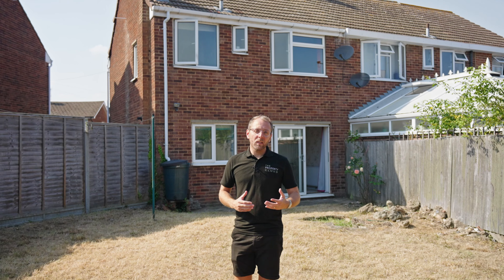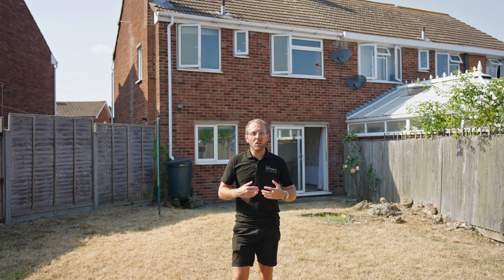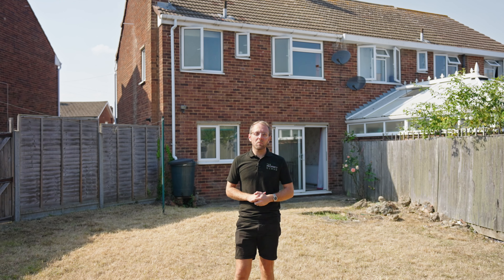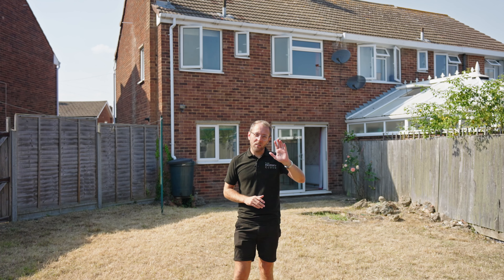🛠 3 Bed Semi | Updating Required | Fleet Estate, Dartford DA2 | Aaron Kirk | The Property Cloud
🔥 COMING SOON | FOR SALE 🏡
📍Weardale Avenue, Fleet Estate, Dartford, Kent, DA2

✅ 3 Bedrooms
✅ Updating Throughout Required
✅ Large Garden
✅ Potential to Extend to Rear STPP
✅ Nearby to Sought After Schools, Shops to include Bluewater & Transport Links

💻 You can also register yourself onto our database for Heads Up Property Alerts and find out about new properties coming to market before they hit Rightmove or Zoopla, register here 👇🏻

Do you have a property to sell❓
Head over to our website, where you can choose between an
🌐 Instant Valuation,
🖥 Desktop Valuation; or
🙋‍♂️ Face to Face Valuation,
depending on where you are in your journey -